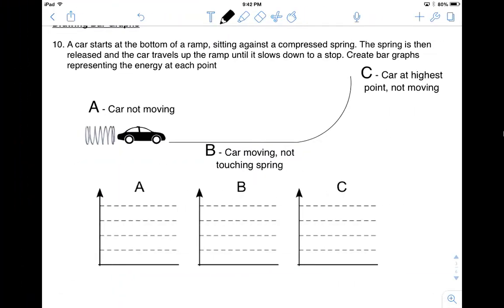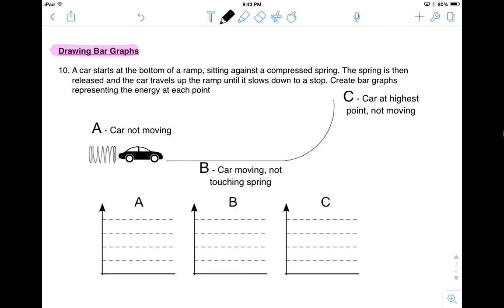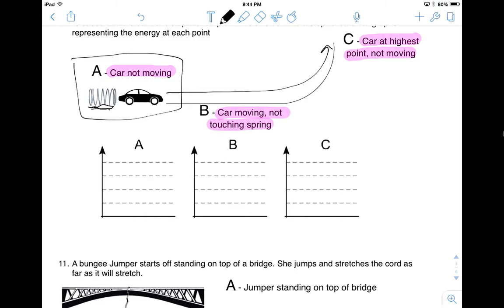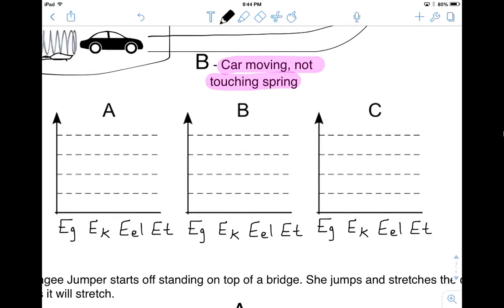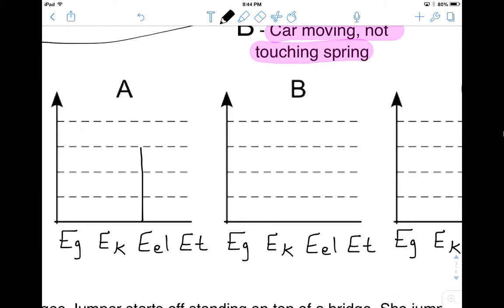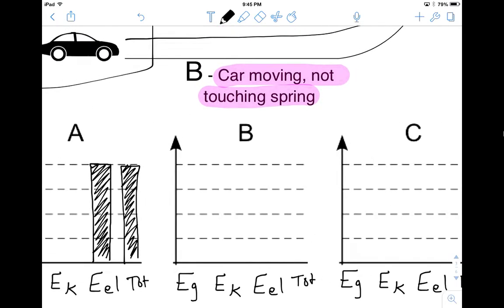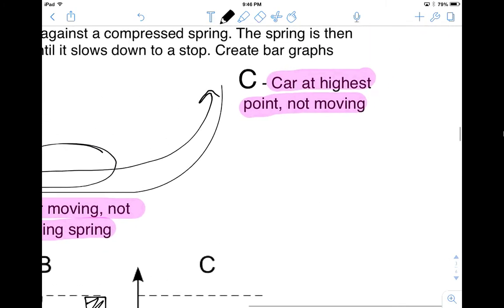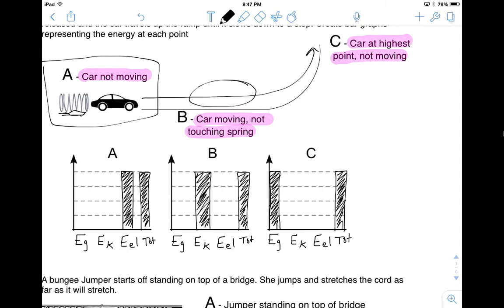Energy Review Drawing Bar Graphs